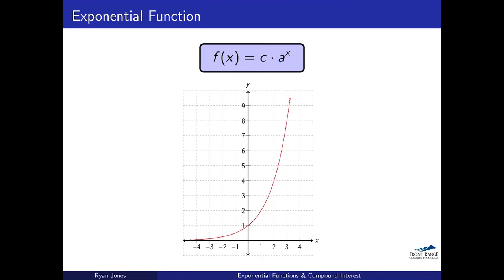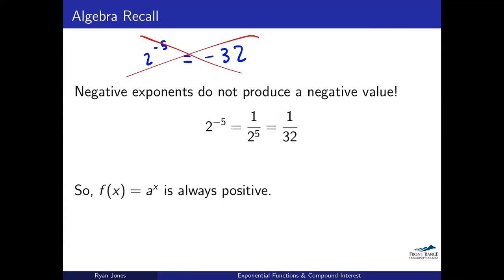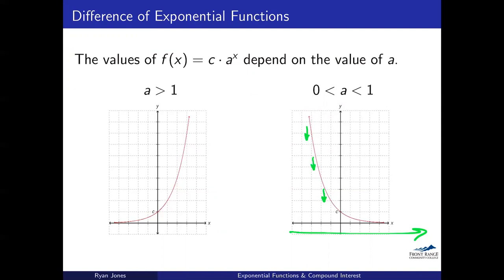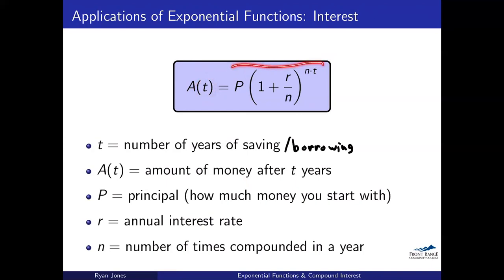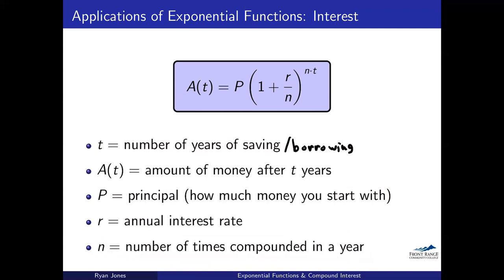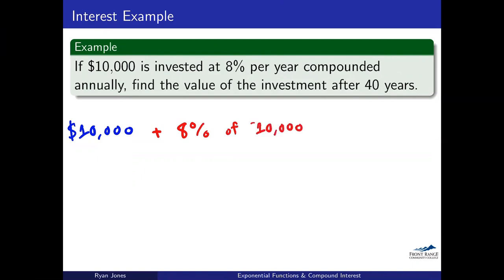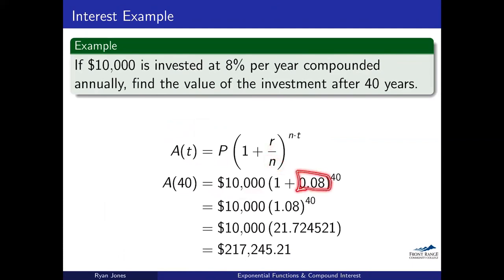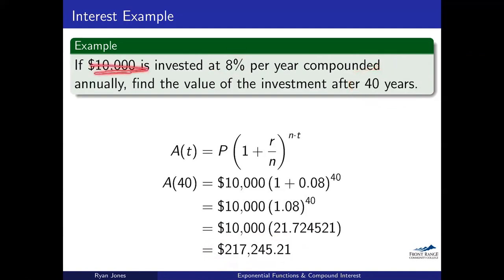MAT 1240 -- Lecture 28 -- Exponentials & Compound Interest